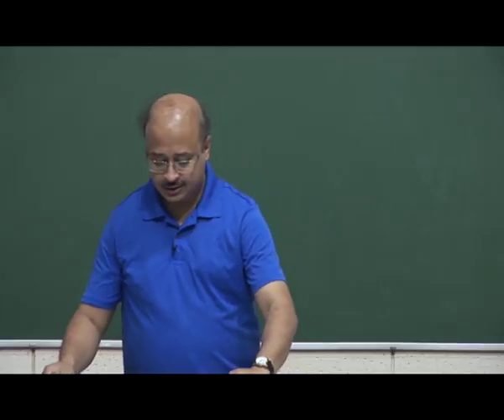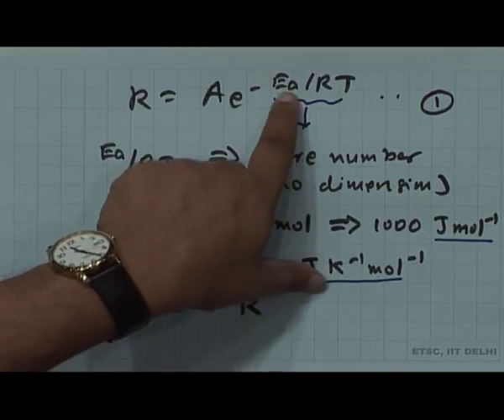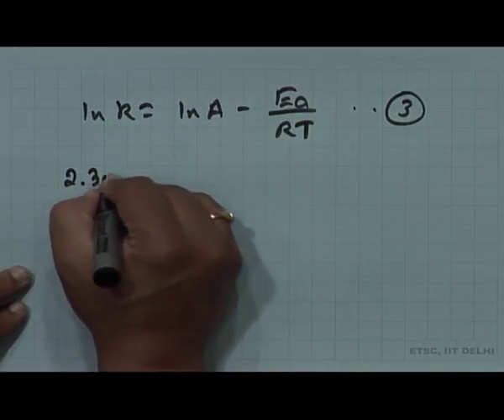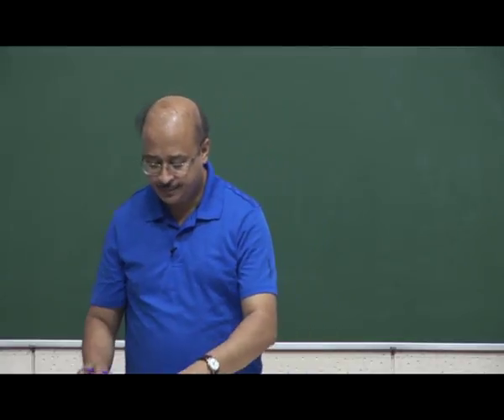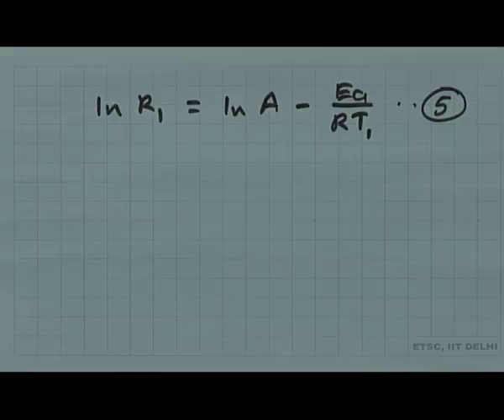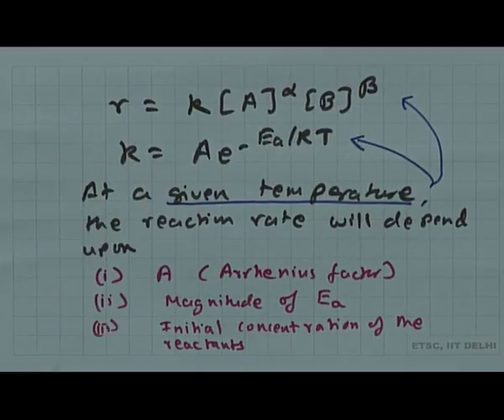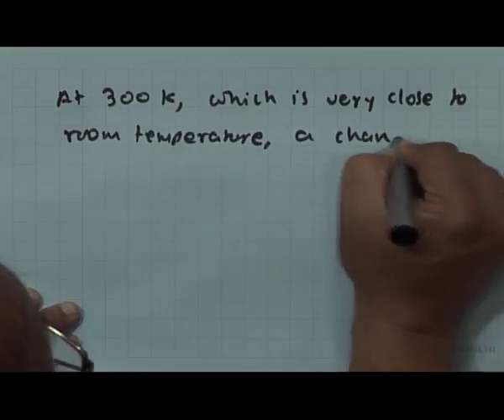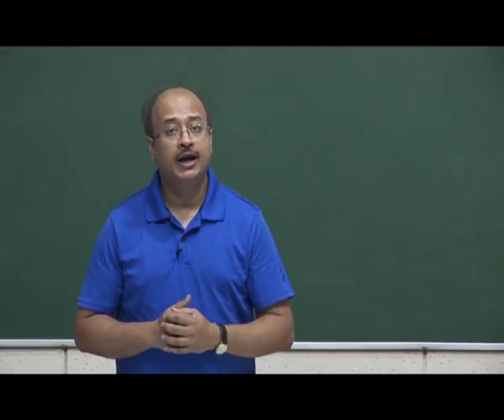CHEMICAL KINETICS-12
Subject: Chemistry
Courses: IIT PAL